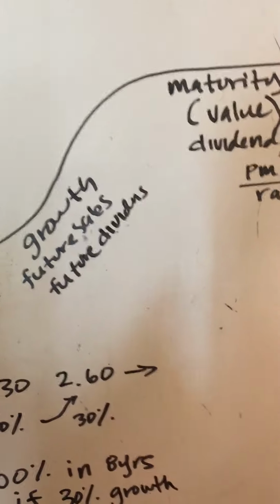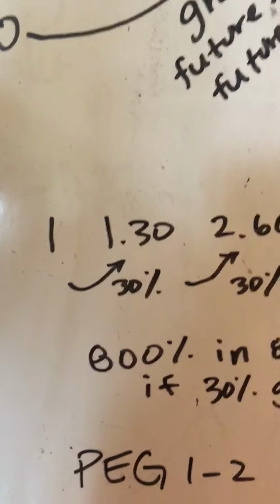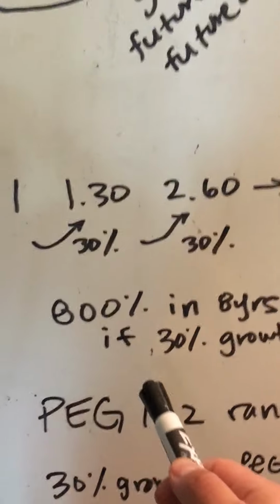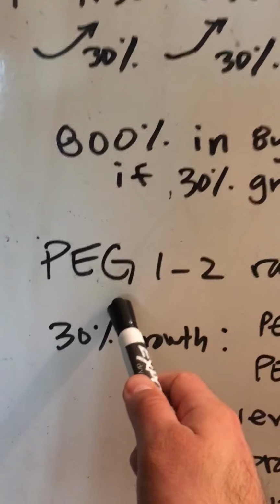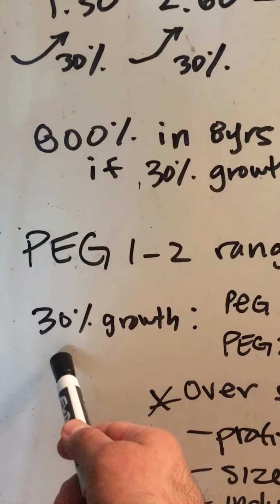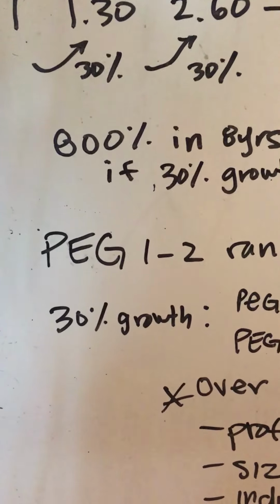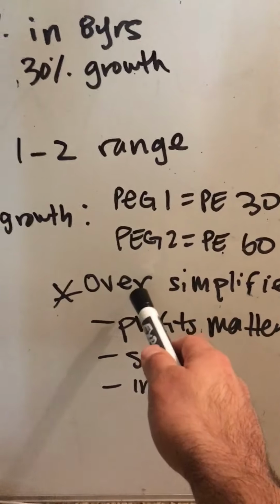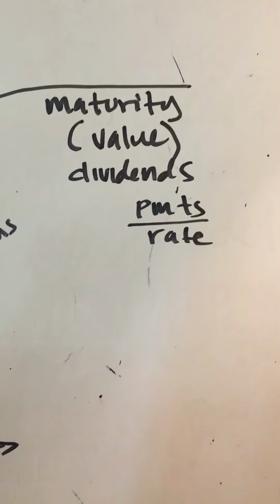Pricing model for growth stocks: peg ratio vs discounting cashflow at maturity